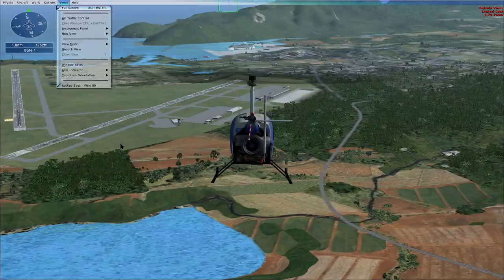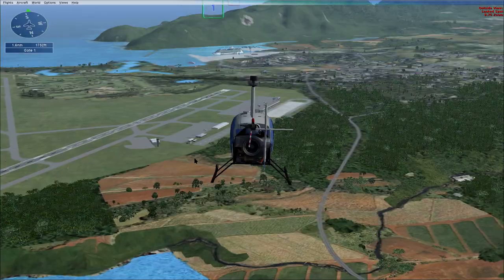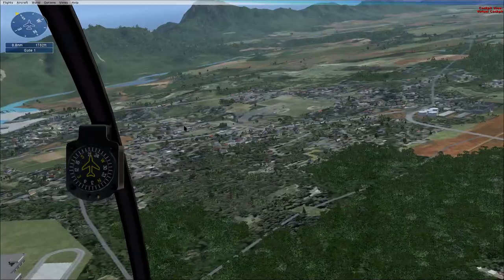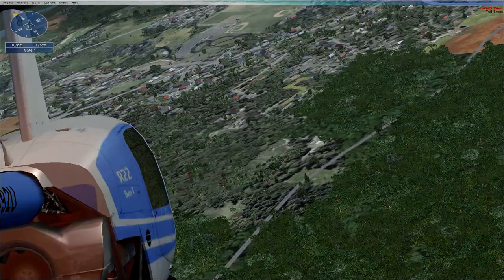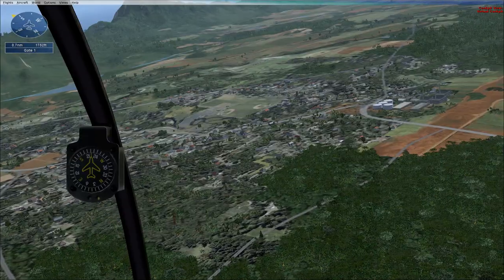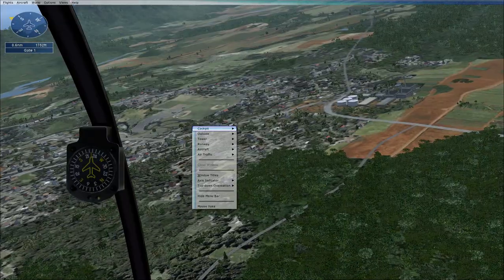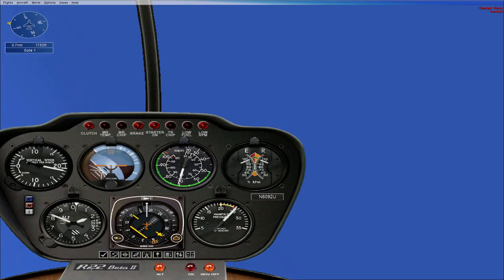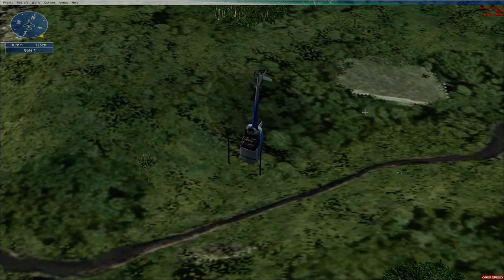Crashing My Helicopter in San Juan Puerto Rico - MS Flight Simulator X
I tried flying a helicopter in San Juan Puerto Rico and I failed miserably. I think Microsoft Flight Simulator 10 is a bit advanced for me. I should start with the easiest training missions. :)